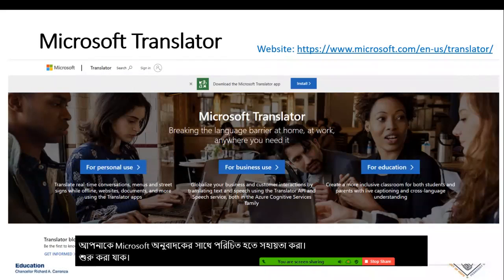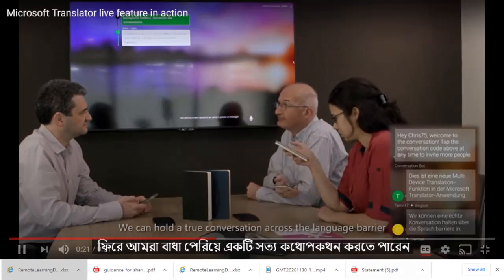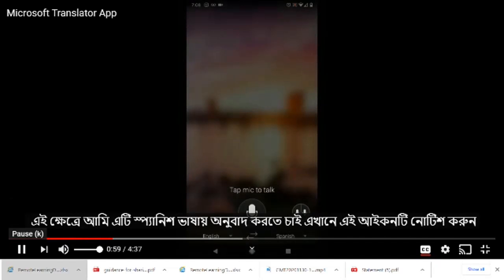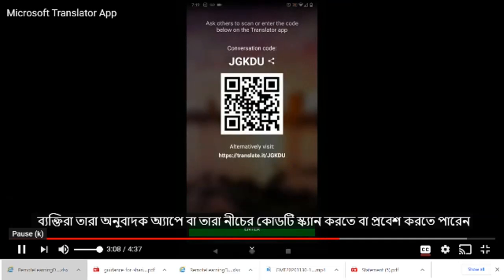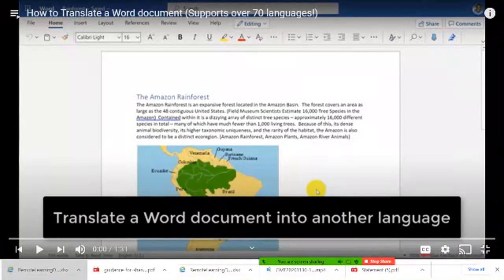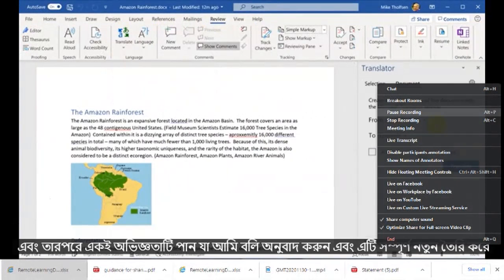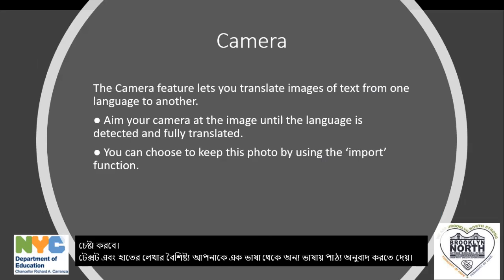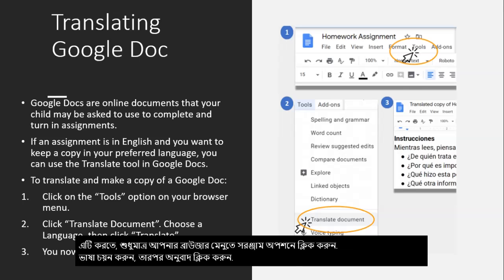Accessing Web based translation tools (with subtitles in Bangla)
Accessing web-based translation tools is designed to improve parents' ability to communicate with their child's school and teachers. This webinar provides a brief overview of the Microsoft Translator and Google Translate Applications.